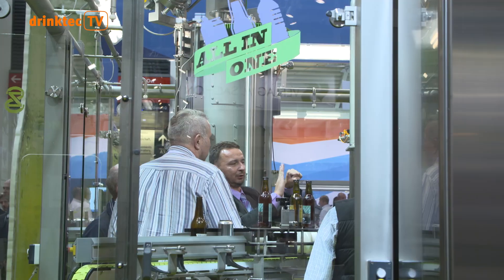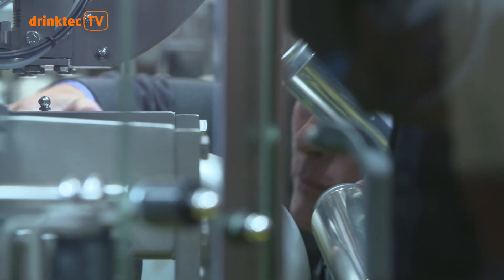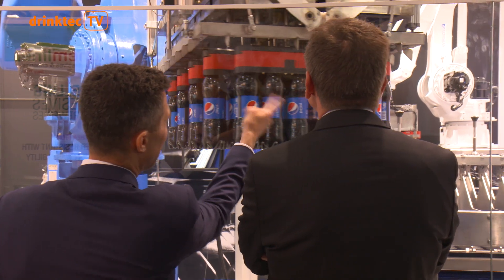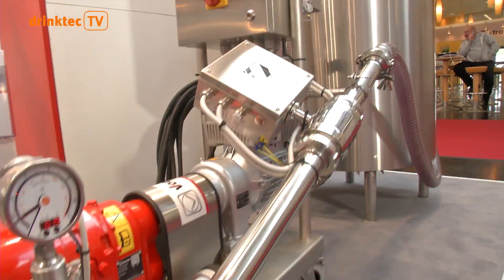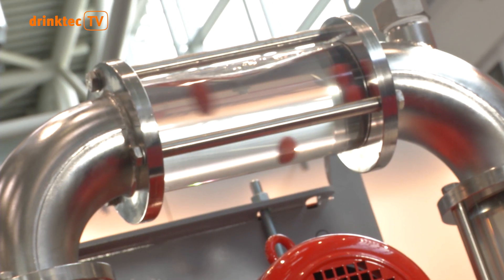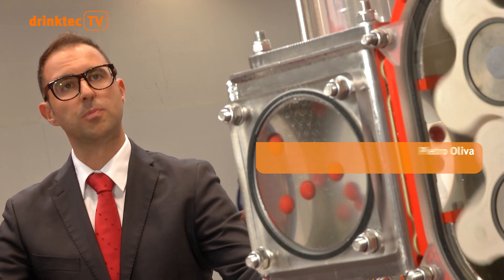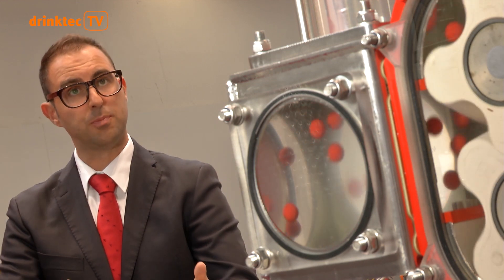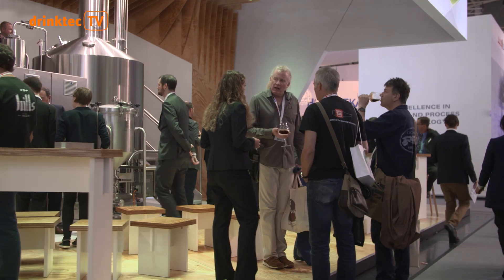drinktec 2017 - Flexibility in production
The consumer wants a variety of drinks, the trends are changing more and more rapidly.
Manufacturers are constantly confronted by new tasks.
Flexibility is the technical answer to rapidly changing trends.
No matter whether it’s about the mechanical filling of beer or juice, water or wine, hot or cold in PET, glass or can: the most modern bottling facilities at drinktec provide the solutions.

Volker Gehle, Sales Manager Germany, Vipoll
"Efficiency and flexibility are the absolute must today for every bottler. On the one hand, it is possible to get space-saving, compact systems that offer "All in one". And, on the other hand, the highest efficiency and flexibility can also be achieved with appropriate format changeovers."

Process technology is at the heart of beverage production. Machines must be designed for a wide range of options, so that the product reaches the consumer quickly.

Marco Wambach, Marketing Manager, Siemens
"There will always be a mass and we make it possible to react flexibly to such trends and also in areas of 200,000 bottles of one variety, 200,000 bottles of another variety - without having to changeover the machines completely."

The Airgrip also works without major reconstruction. A robotic arm with an attached rubber cuff allows bottles or cans of various sizes and shapes to be moved in record time.

Hector Voicu, Sales Manager, Yaskawa
"Flexibility is a must. Sometimes you need to deliver multipacks, some other times you need to put individual bottles in crates. You need to put individual bottles on palettes, on trays. So you need to be flexible and this it was we are offering here. Flexibility."

The innovative rotary piston pump is the highlight of drinktec for the production of high-quality wines. The good wine is treated with care in production, the low-vibration pump is also space-saving.

Pietro Oliva, Sales Manager, Vogelsang
"It can be used for many Applications. It can fill in a tank, it can fill in barrique, very gently, very precisely. It can be moved very easily, because the compact design allows you to go through the tanks in the wine area. If you have very small spaces you can carry very easy your pump."

Flexibility in production and bottling and everything related to the subject of beverages and the liquid foods industry. This can be found at drinktec 2017.